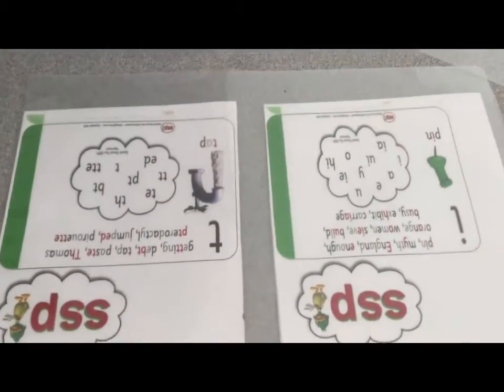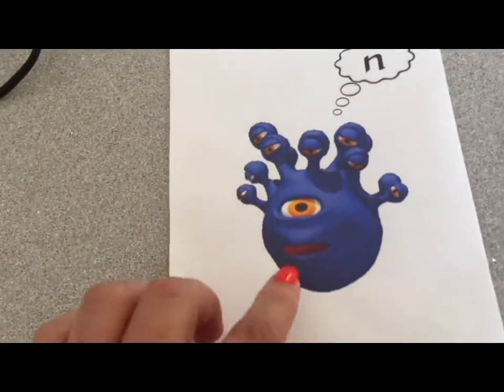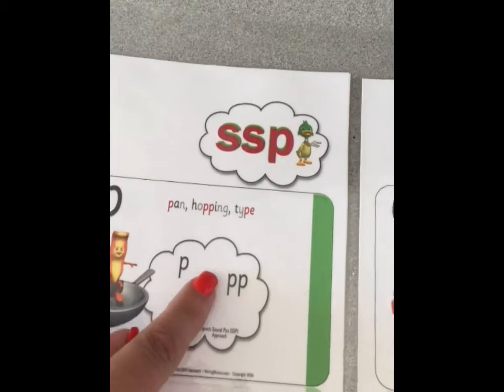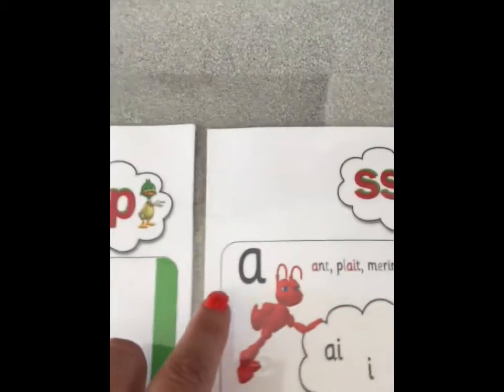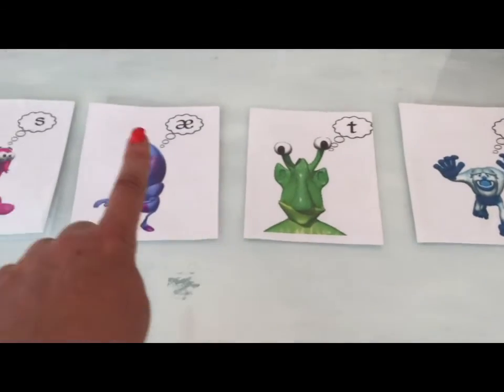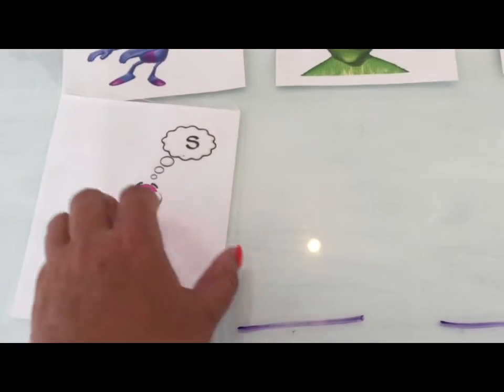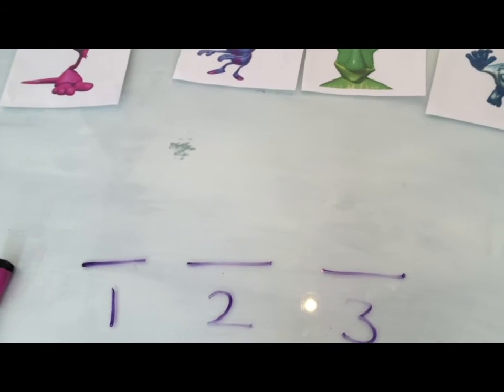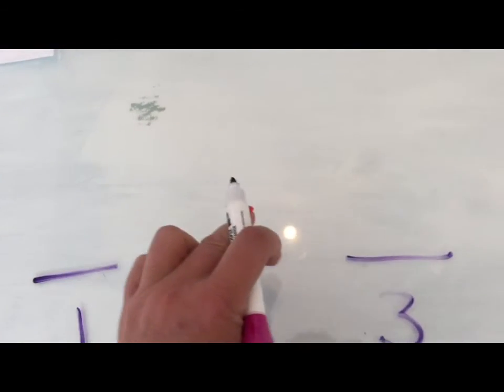SSP Monsters Spelling Before Phonics - Free Online PD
Developing phonemic awareness with Miss Emma's Speech Sound Monsters.